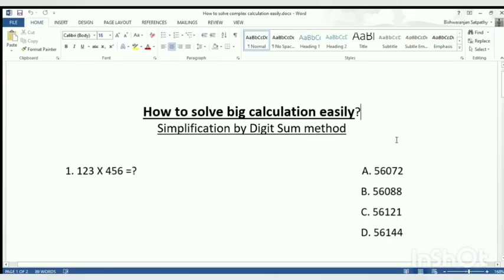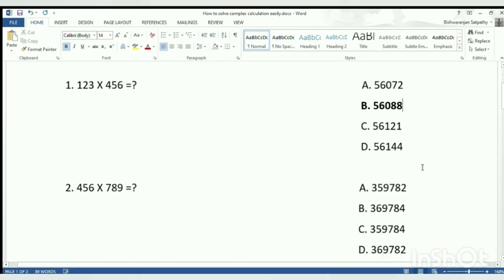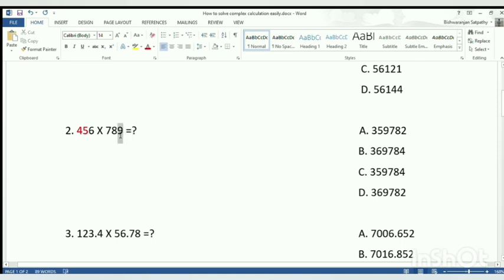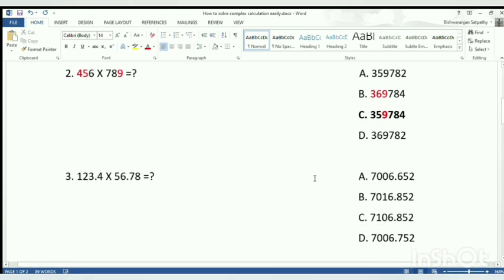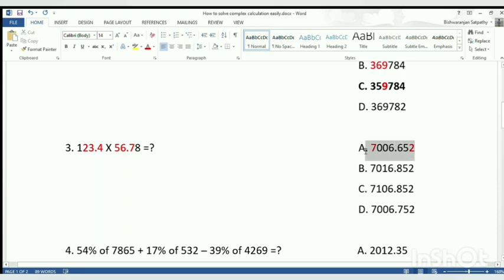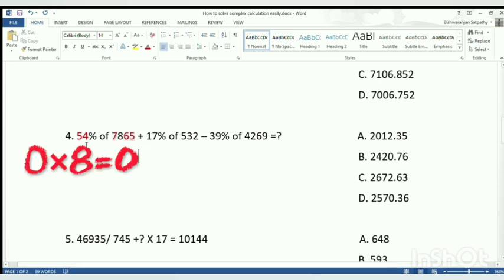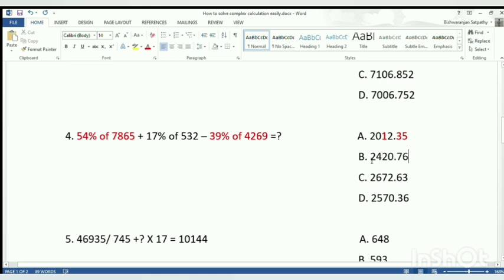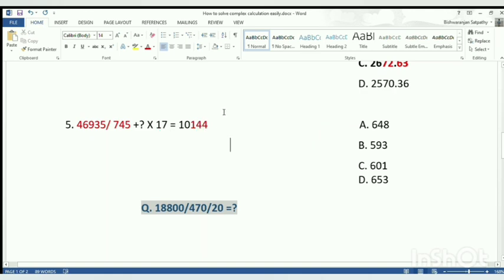EASIEST🔥 AND SIMPLEST🔥 way to SOLVE SIMPLIFICATION question|Check Disclaimer in the Description.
This video tells you about the EASIEST & SIMPLEST way to SOLVE those complex/big calculation SIMPLIFICATION problem.
Practice some questions and when you feel confident about it then apply it anywhere.
Musician: Rook1e